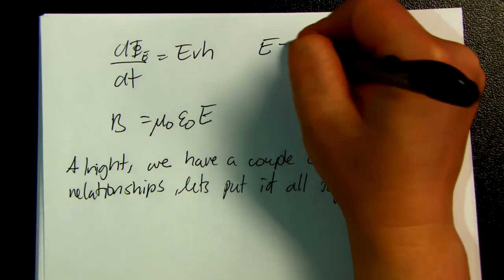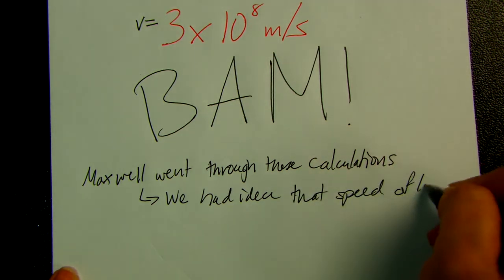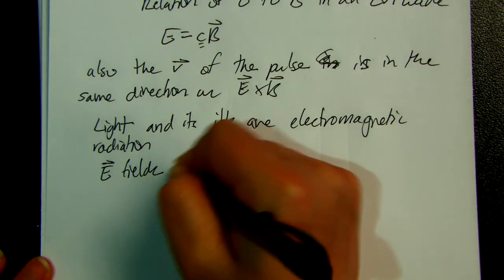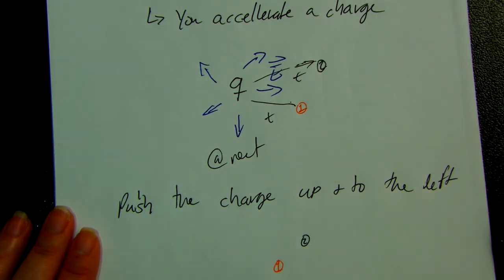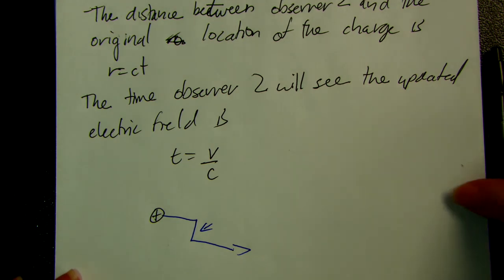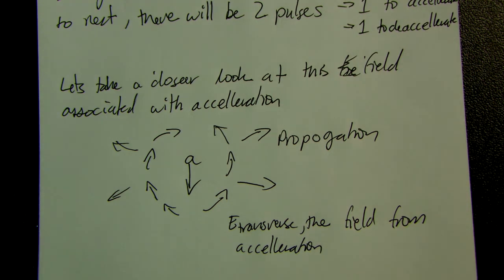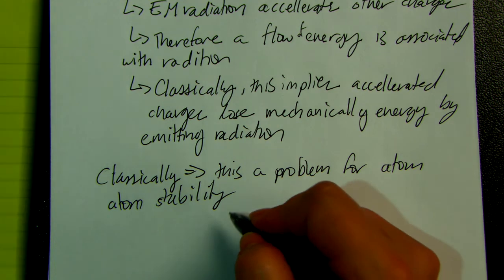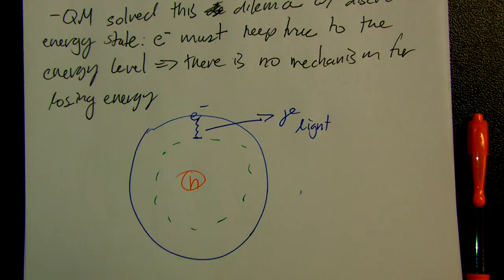NWC Physics 2: 23.2 (part 3) - 23.2 (part 1)